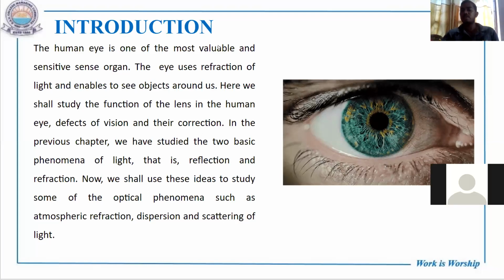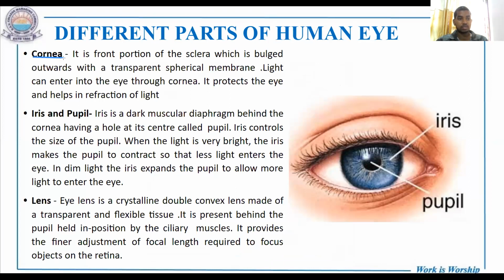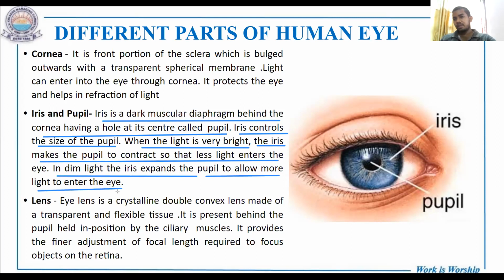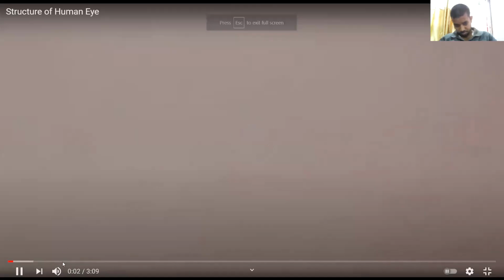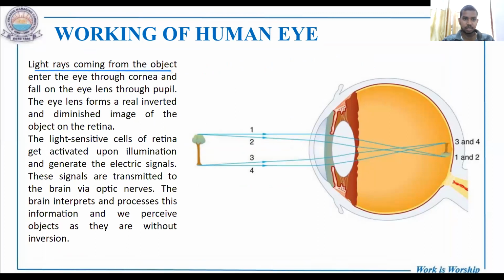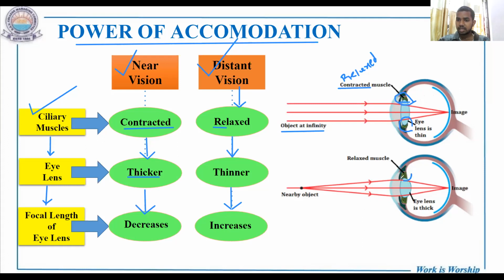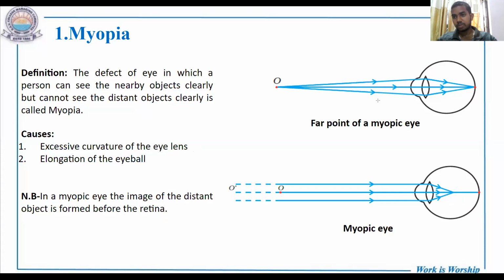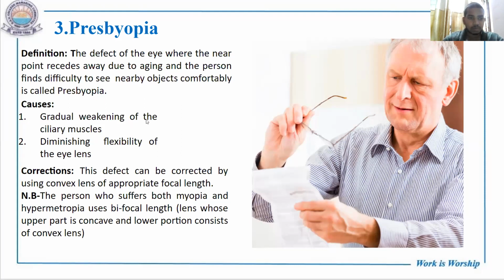HUNMAN EYE X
IN A SHORT TIME TO ACQUIRE THE IDEA ABOUT EYE -ITS' STRUCTURE AND DEFECTS